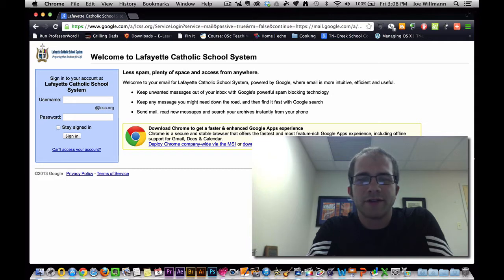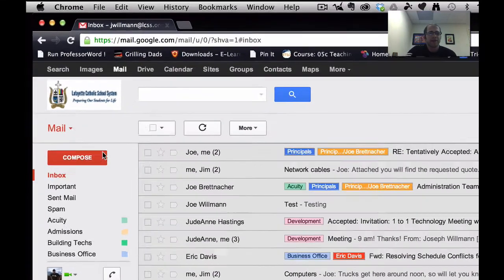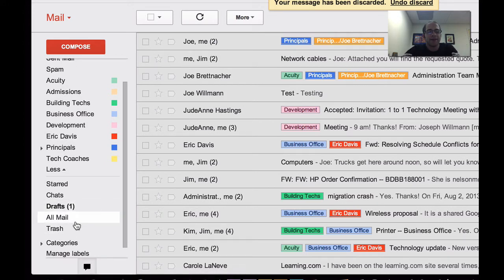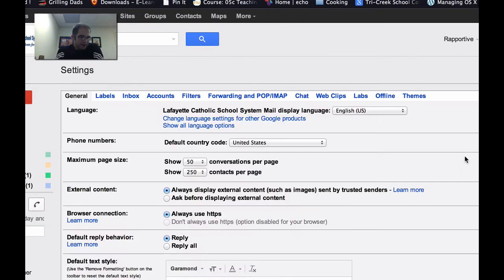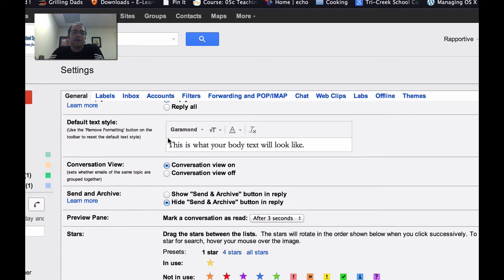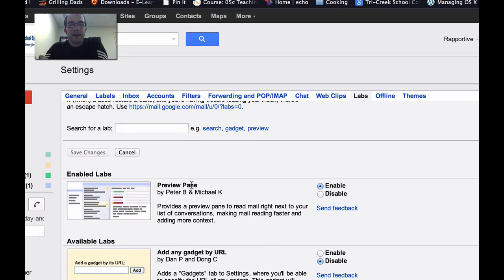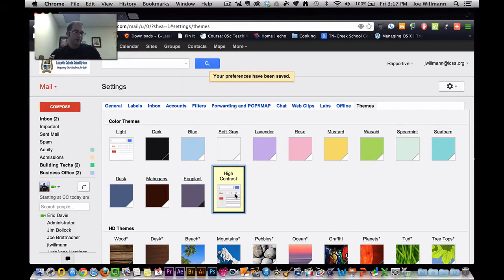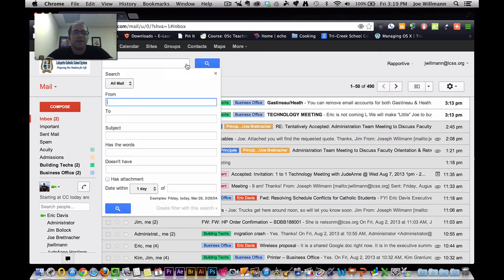Introduction to Google Mail for LCSS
Gmail for LCSS